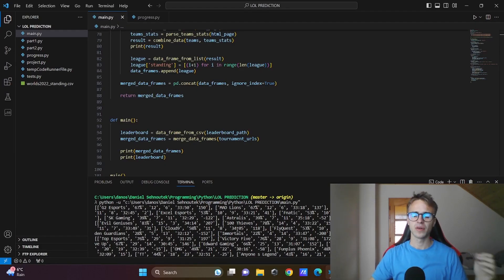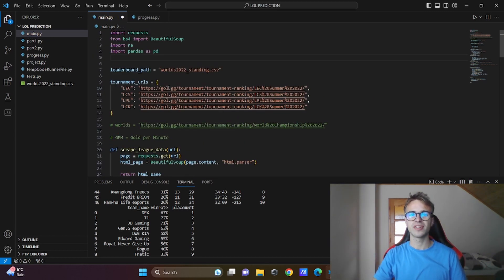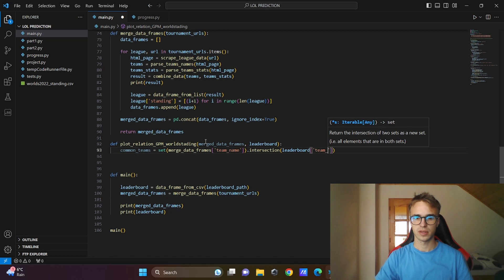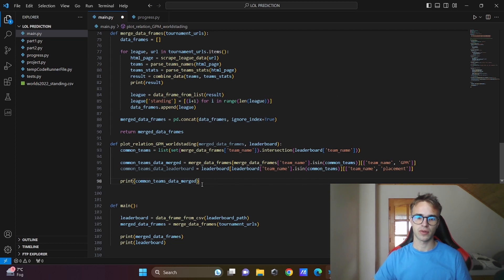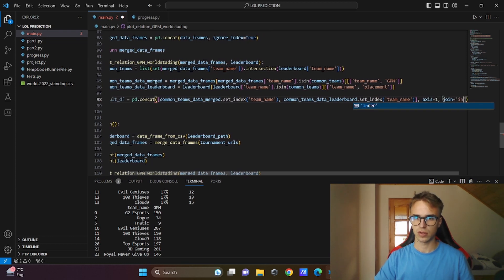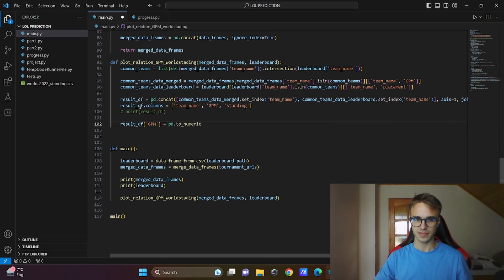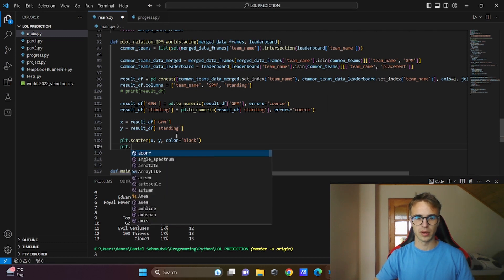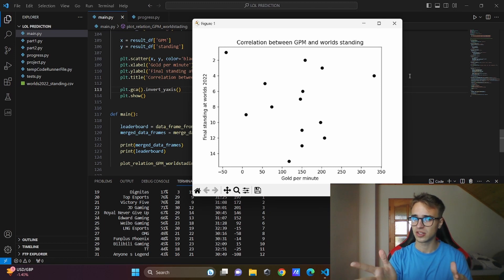League of Legends MACHINE LEARNING PROJECT with PYTHON 🤩 PART3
😊 Dive deeper into the world of League of Legends with Part 3 of our Machine Learning Project using Python!

timestamp:
0:00 - Intro
0:25 - Recap
0:33 - Teaser
1:09 - Code from last Episodes
1:26 - Code
5:40 - Data Frame for Visualization
8:55 - Preparation for Visualization
10:29 - Visualization
10:54 - Outro

In this exciting installment, we continue our journey to harness the power of AI to predict the outcomes of epic battles in the League of Legends universe. Join us as we explore advanced techniques, refine our models, and delve into the intricacies of eSports analytics. Whether you're a passionate gamer or a data science enthusiast, this video is your gateway to unlocking the secrets of predictive modeling in the realm of competitive gaming. Let's level up our Python skills and conquer the eSports world together! 🎮🔍